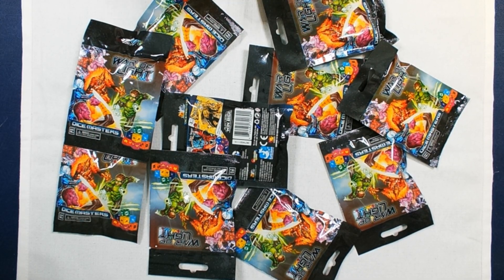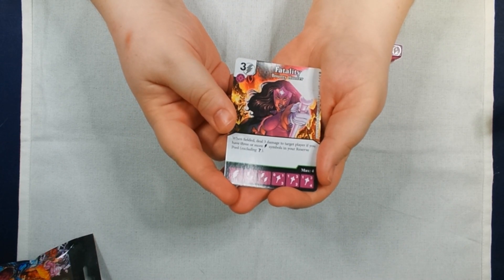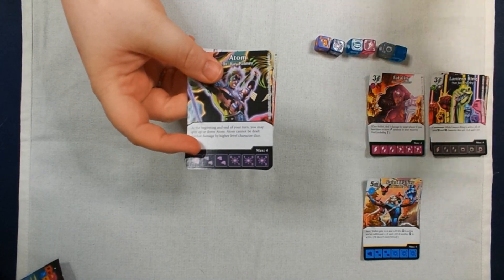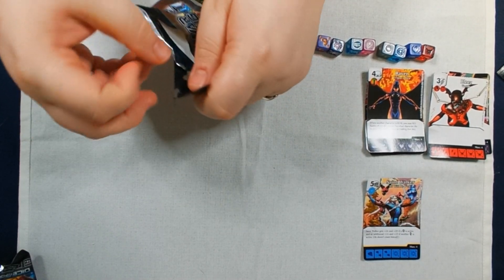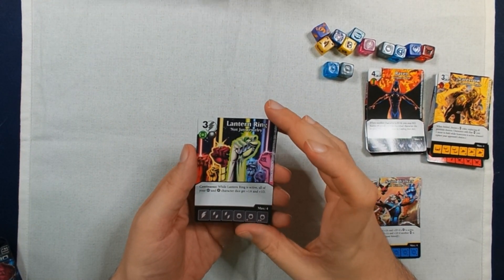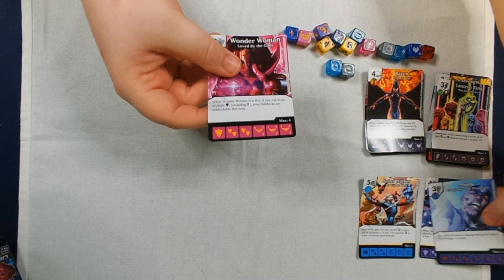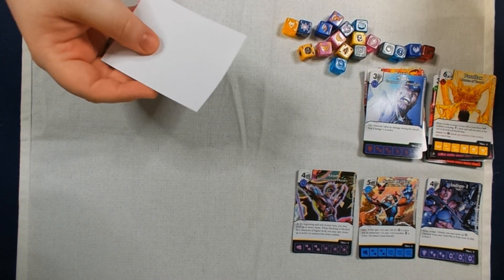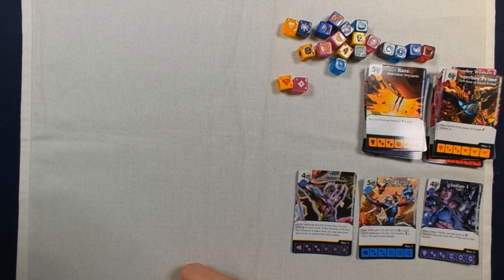Blind Opening Dice Masters: War of Light Part 3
Kami and myself open 10 packs of Dice Masters: DC War of Light.